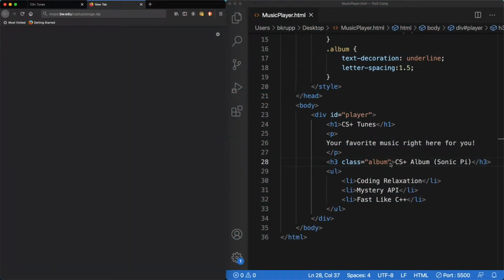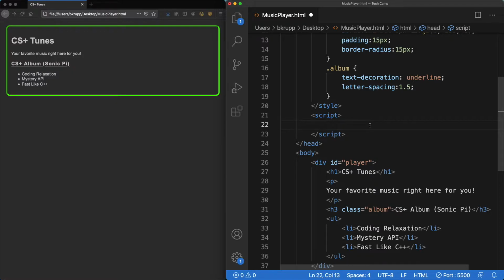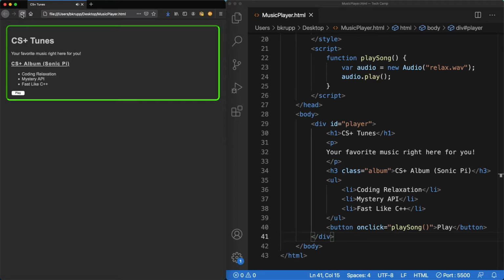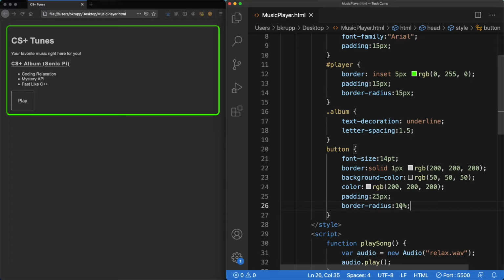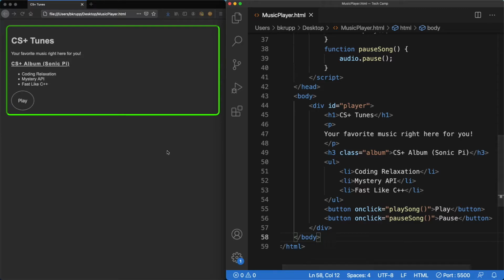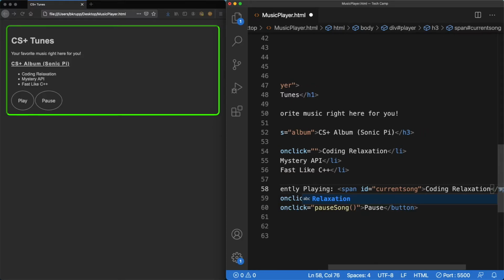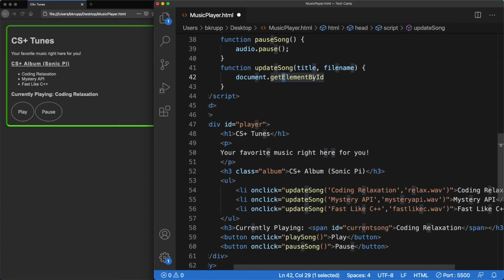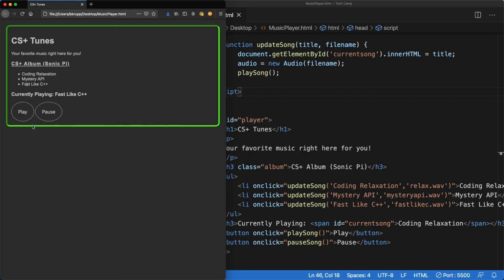CS+ Making a Web Music Player - Part 2 (Baldwin Wallace University)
This Tech Camp shows you how to build a web based music player using HTML, CSS, and JavaScript. We take music created from our previous camp where we used Sonic Pi to make music, and allow it to be played on the web.

The CS+ Group is a Student Organization from the Computer Science department at Baldwin Wallace University.